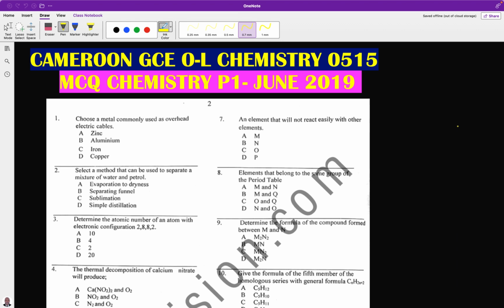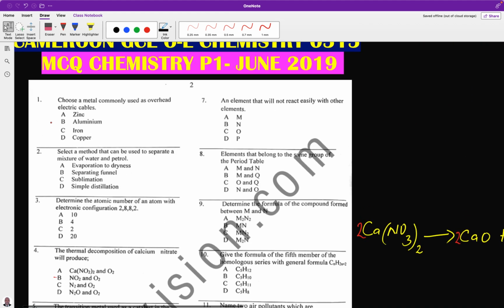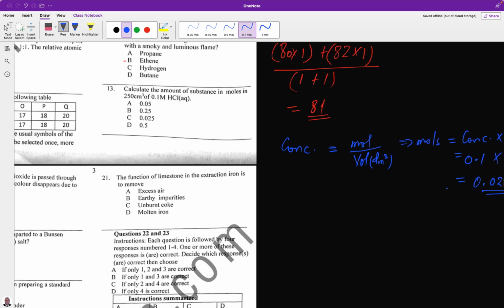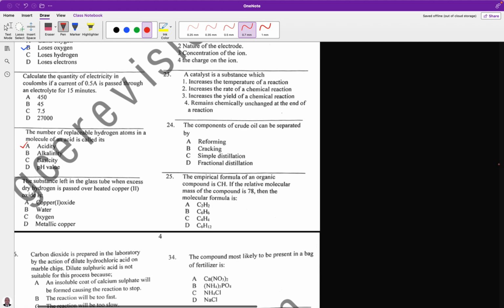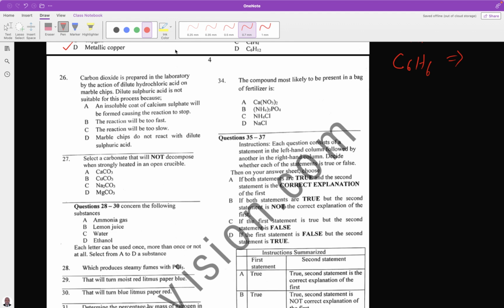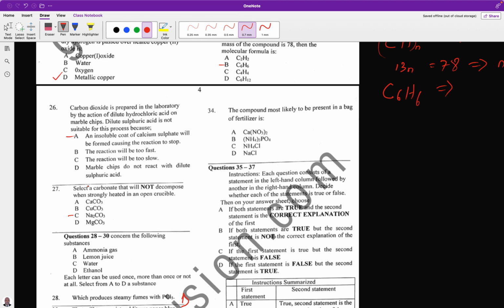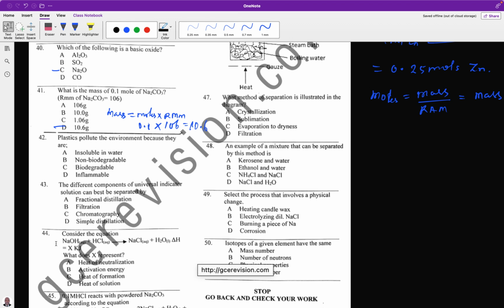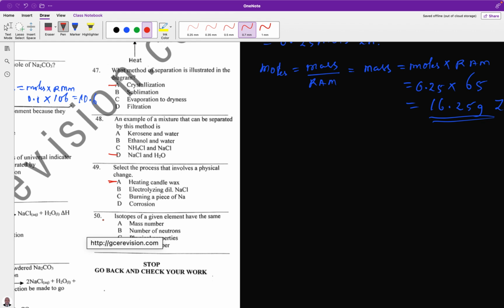CAMEROON GCE O/L CHEMISTRY PAPER 1 - JUNE 2019 SESSION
SOLVING PAST PAPER 1 GCE CHEMISTRY QUESTIONS